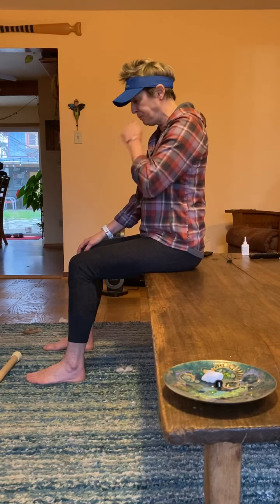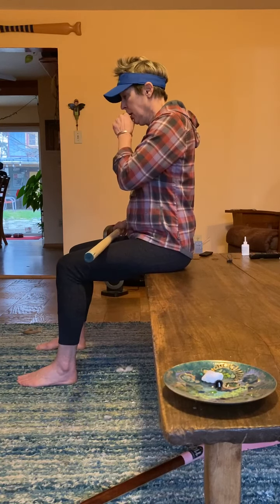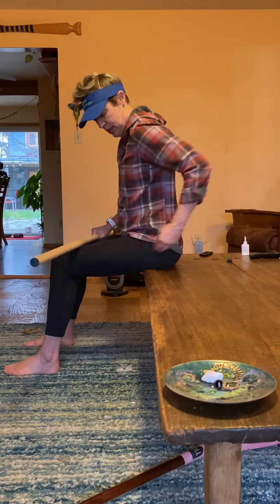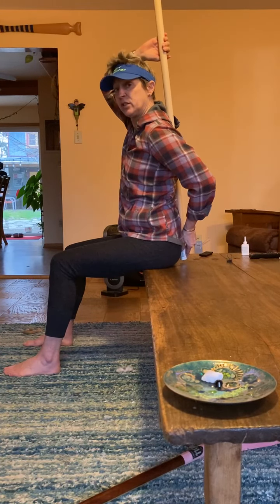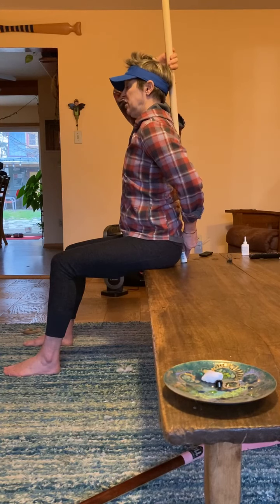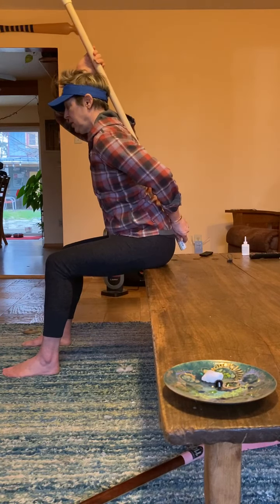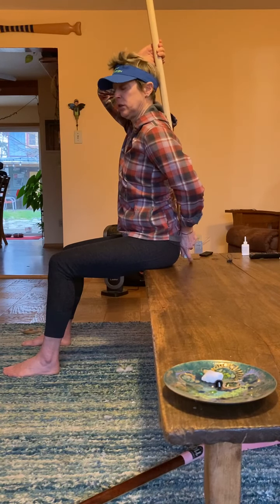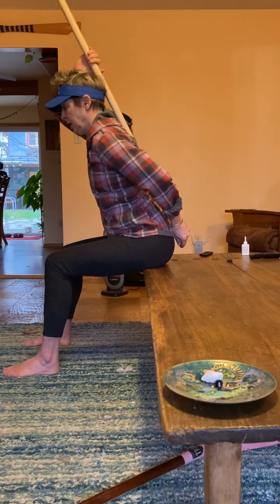The Stoke Part 1: The Hinge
This video will cover the basics of the hinge in outrigger paddling.